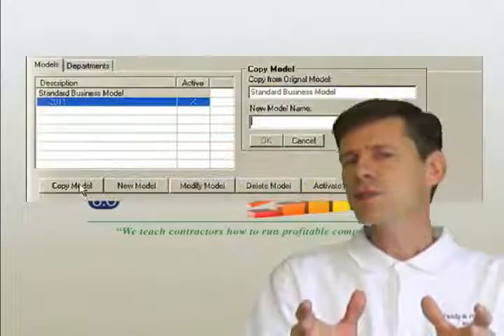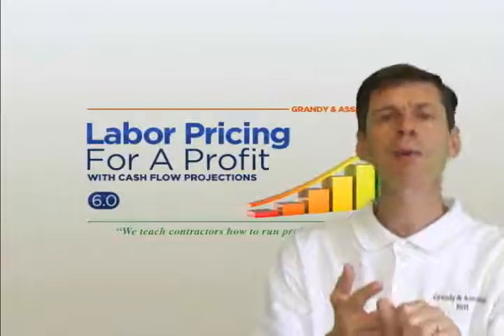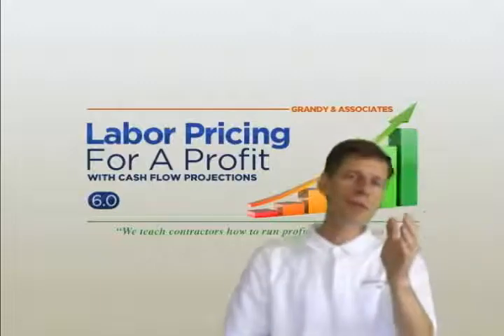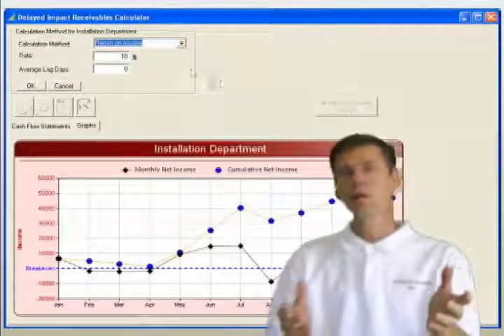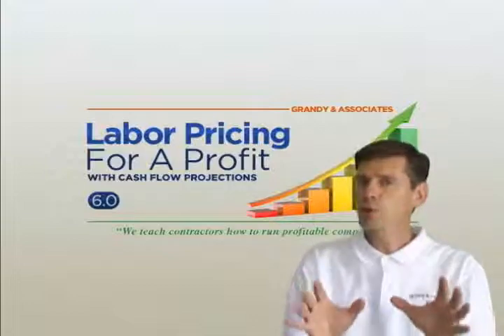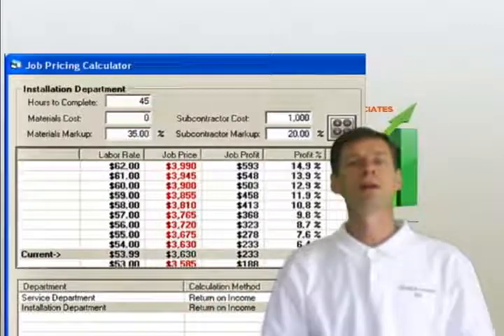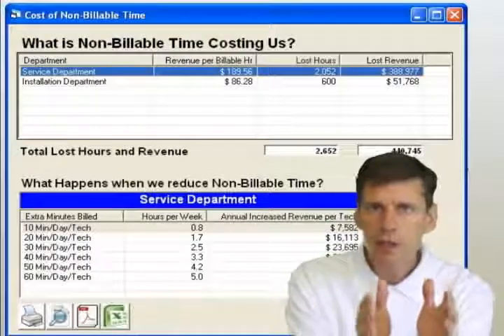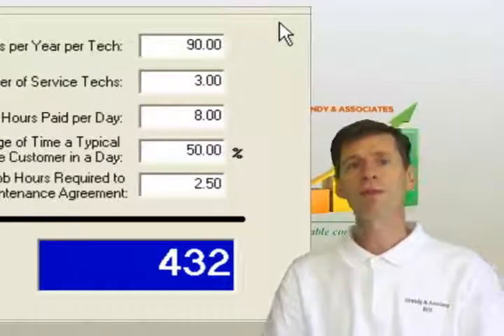Labor Pricing For A Profit Software Overview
Learn how the Labor Pricing for a Profit software can help you understand the financial side of you company and how you can improve your profitability.